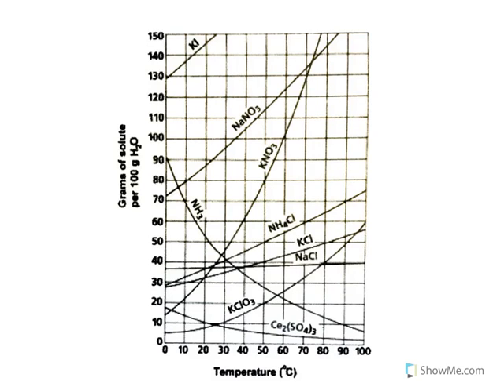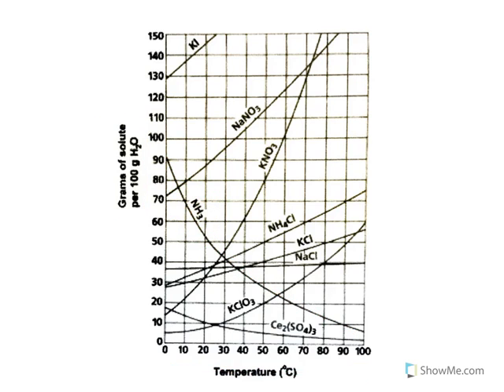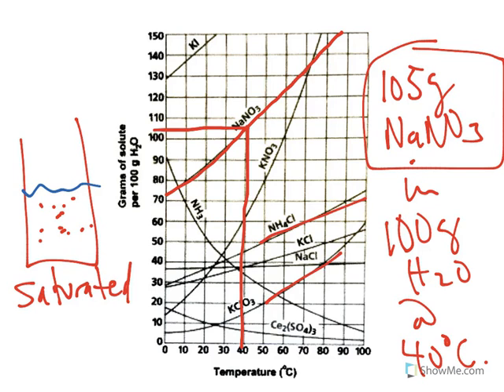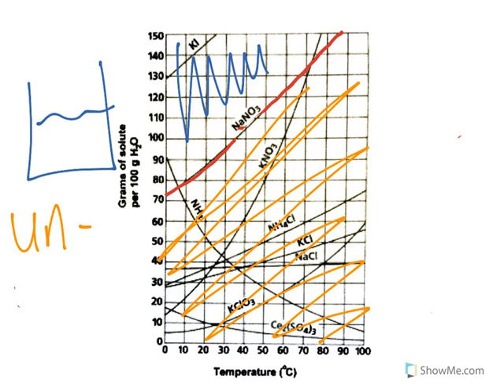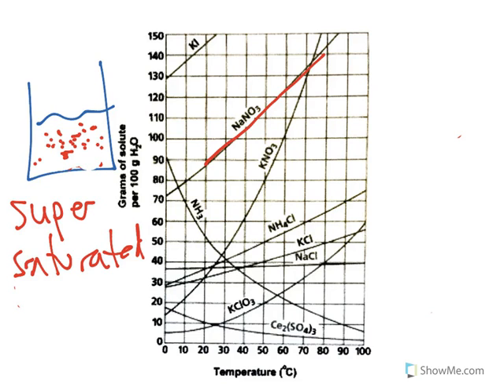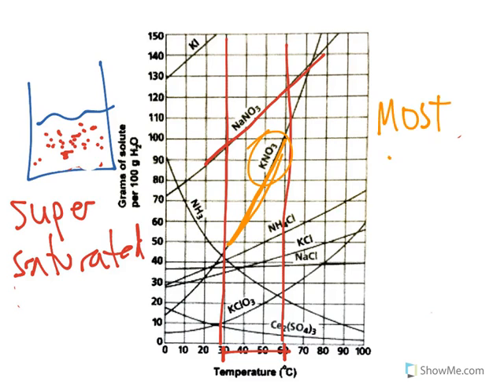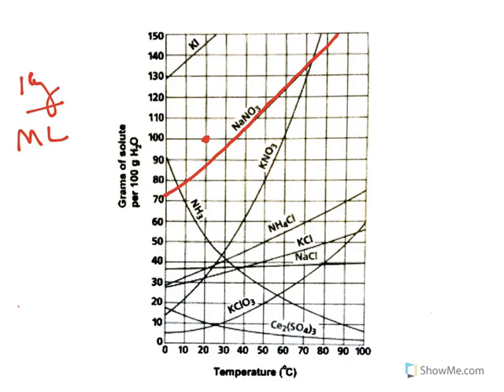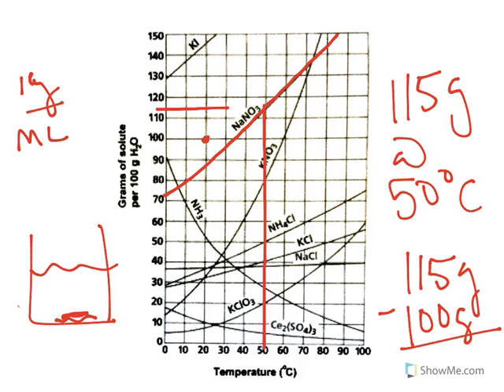How to Read a Solubility Curve HW Problems 1-4